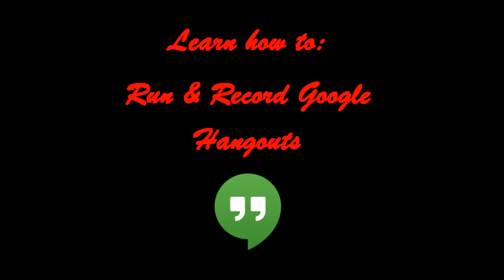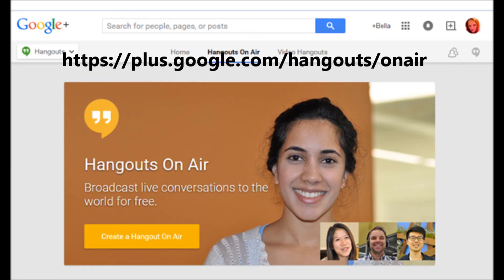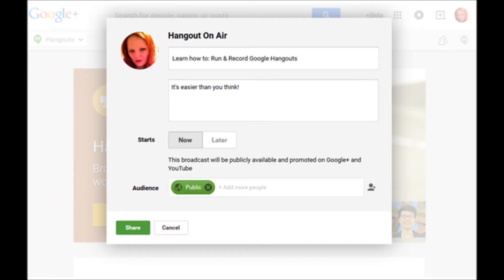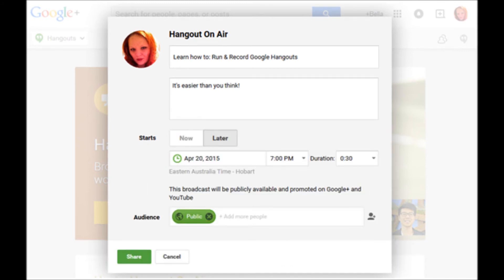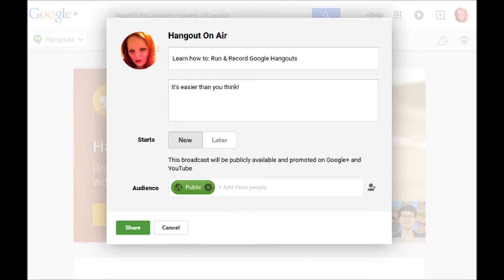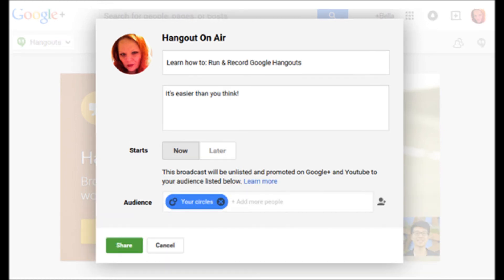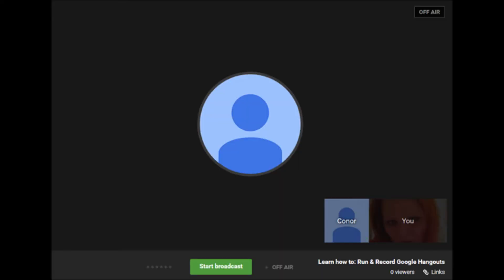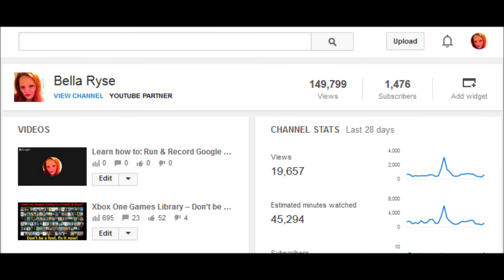How to: Run & Record Google Hangouts & Podcasts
Every since I started hosting Podcasts via Google Hangouts a lot of people have been coming to me asking me to teach them how to set one up. So I thought I would put together this quick guide for anyone who is interested in hosting or participating in a Google Hangout so you can do it all on your own. I look forward to viewing your future Podcasts.
If you would like a written version to refer to when setting up your hangout please